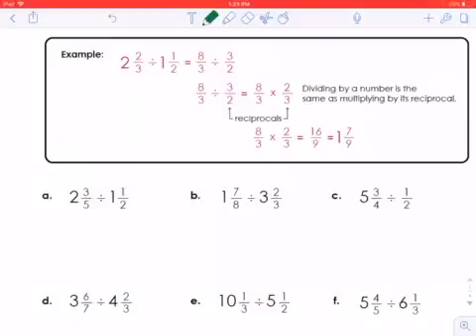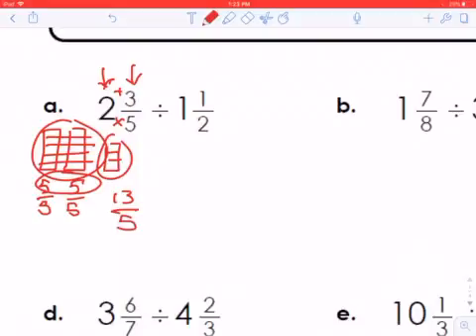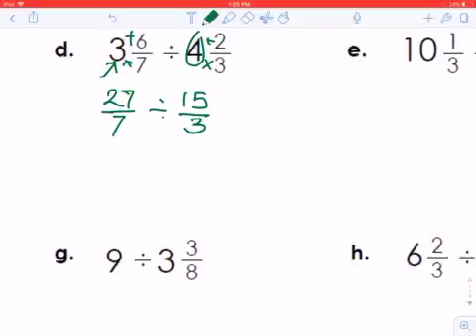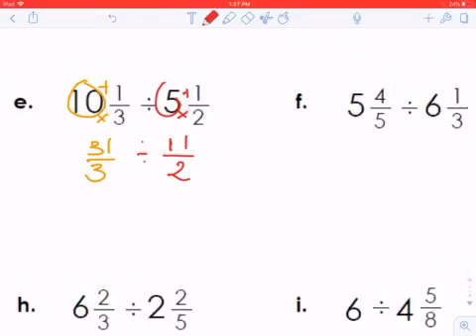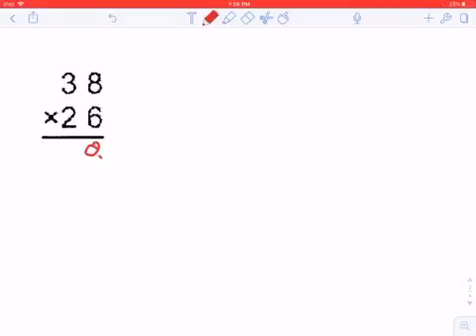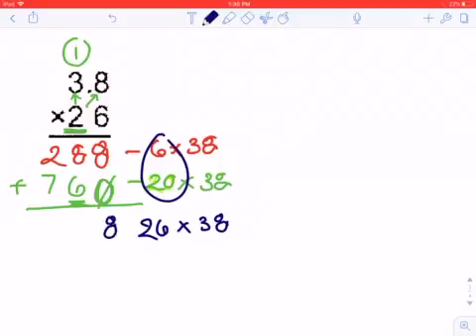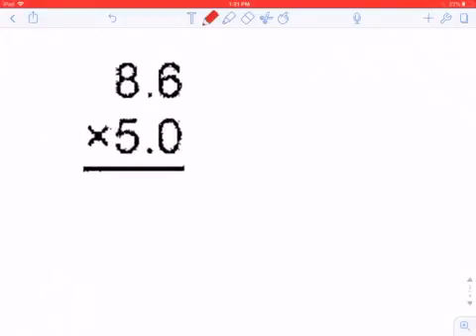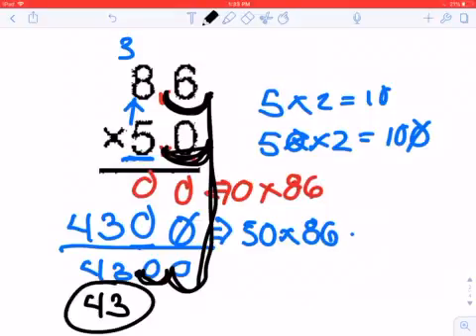HW 2 Unit 2Dividing fractions, Multiplying Decimals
Homework 2 Unit 2. Help dividing mixed numbers and multiplying Decimals.